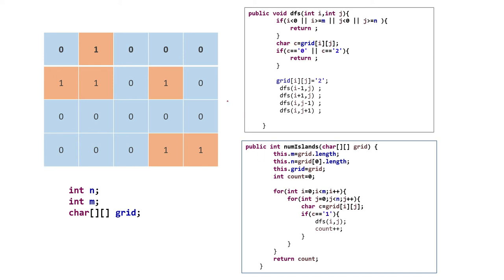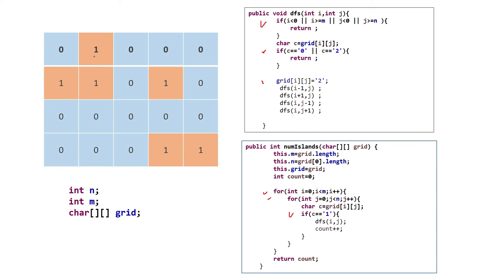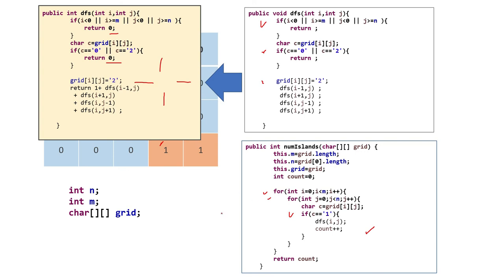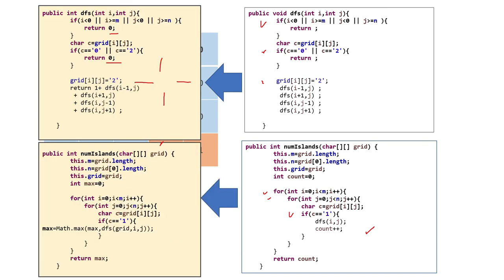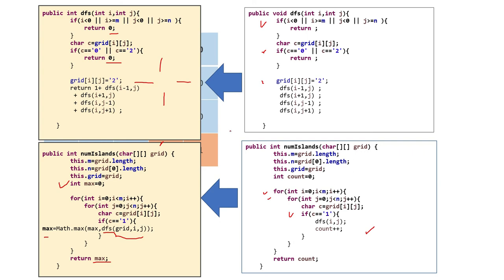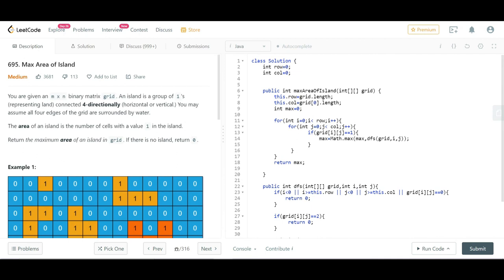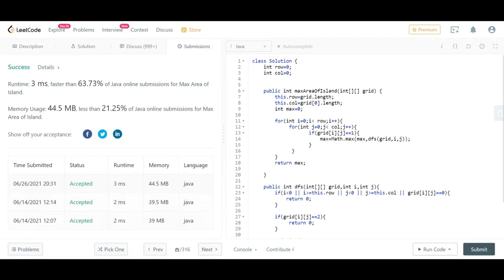Leetcode 695 | Max Area of Island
m = grid row length
n= grid column length